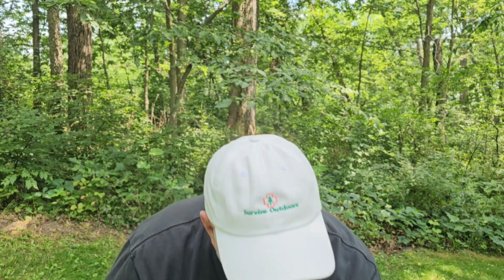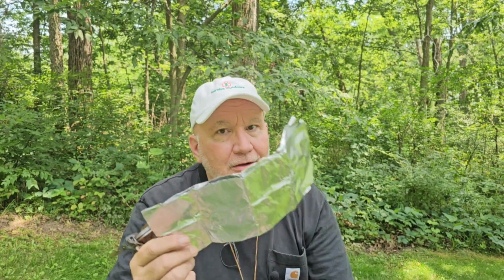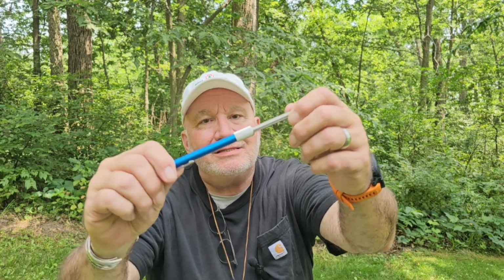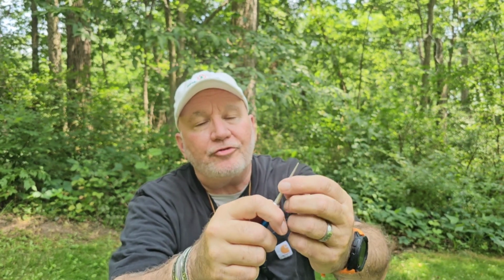Leaving Behind My Gear For A Day Hike: What I Really Needed!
What gear i leave behind on a day hike at 67 years old. SAVE THAT BACK !

📭 Survive Outdoors
Rockton, Illinois 61072